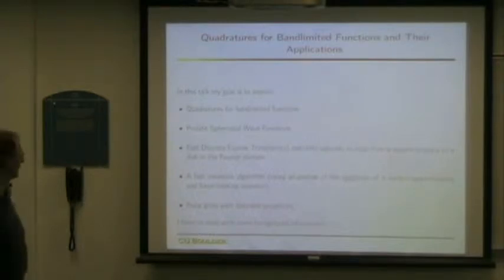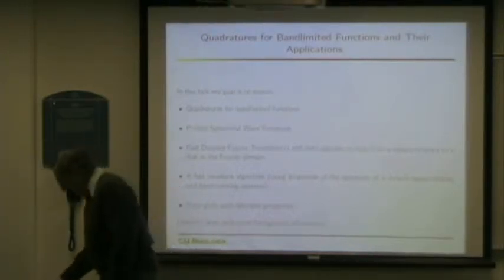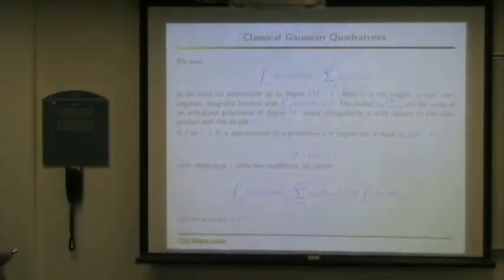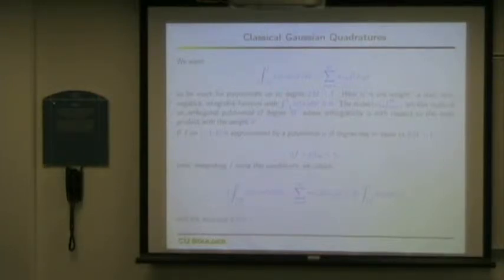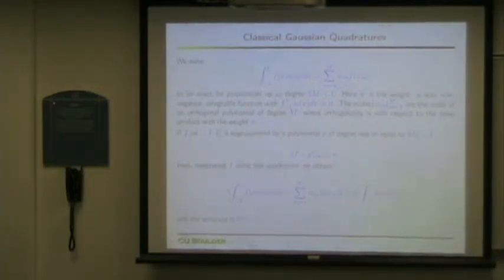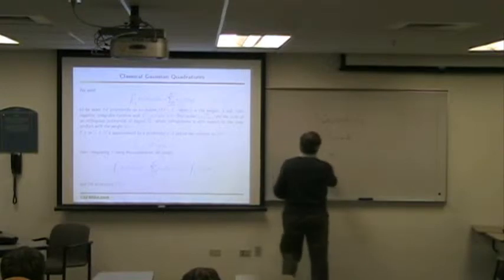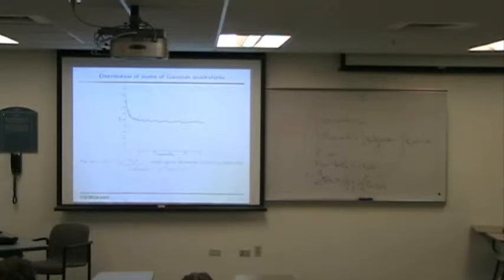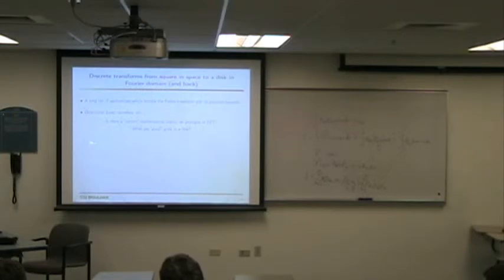Gregory Beylkin 2008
December 1, 2008 COSI Seminar by Professor Gregory Beylkin, Dept. of Applied Mathematics - University of Colorado at Boulder

"Quadratures for Band-limited Functions and Their Applications"

Abstract: It is well known that a function with compactly supported Fourier transform cannot have compact support itself unless it is identically zero. However, measurements, being approximate, violate this localization constraint since we never deal with either infinite bandwidth or with functions that extend indefinitely in space or time. Hence, it is natural to analyze the operator whose effect on a function is to truncate it both in spatial and in Fourier domains. This has been the topic of a series of seminal papers by Slepian et. al. (circa 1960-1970), where it is observed (inter alia) that the eigenfunctions of such an operator on a finite interval are the prolate spheroidal wavefunctions (PSWFs) of classical mathematical physics. More recently (Xiao, Rokhlin, Yarvin, 2001; Beylkin, Monzon, 2002) new methods for obtaining quadratures for bandlimited functions have been developed which, in turn, lead to new algorithms and applications. The talk will review these topics and describe several applications.